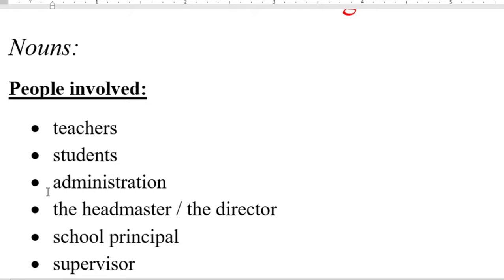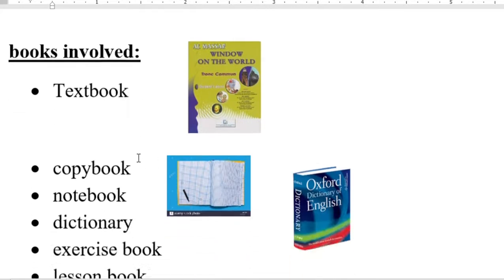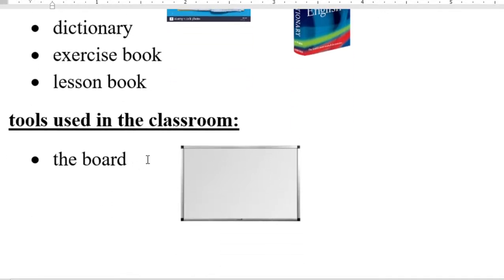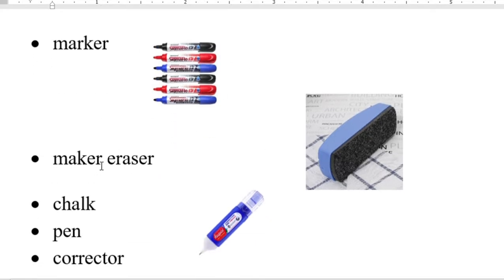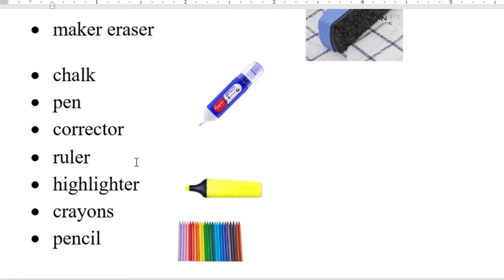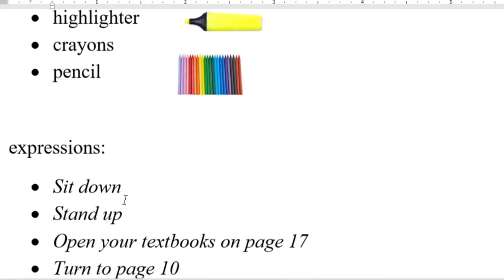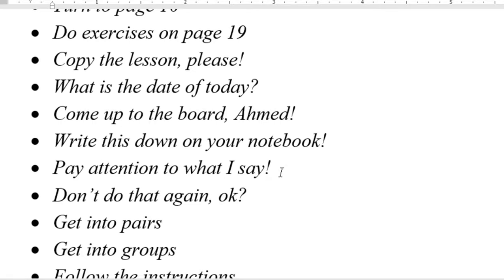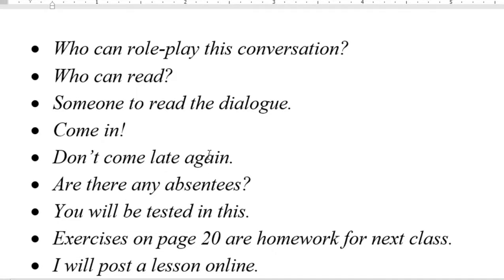Classroom English for students of Common Core